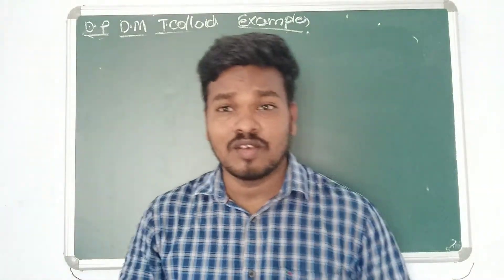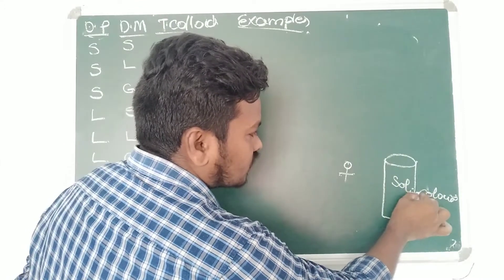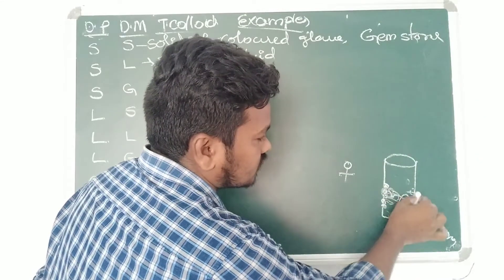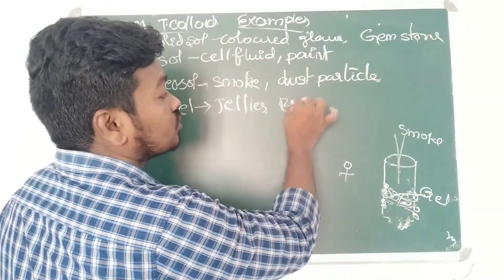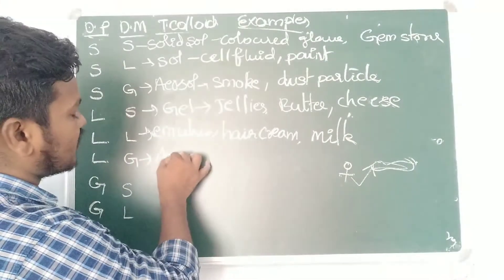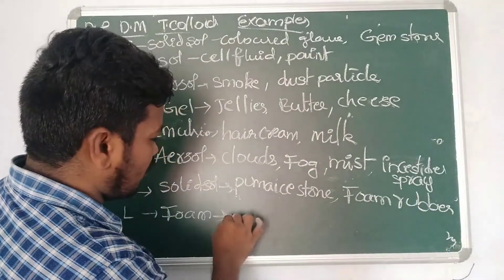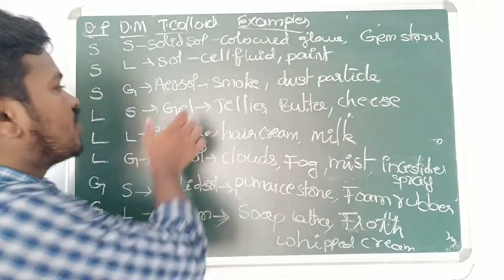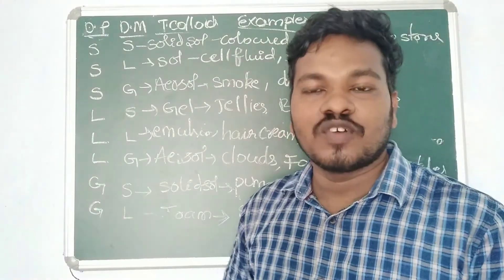Trick for Types of colloids system | trick to remember its example | for class 12/IIT JEE/NEET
Super trick to Remember types of colloidal system and examples! NEET /class XII
Surface chemistry|trick for Table 5.4 types of colloidal solution|class 12 NCERT|class 9|NEET|AIIMS
TYPES OF COLLOIDS || TRICK || NCERT SCIENCE CLASSS 9 CHAPTER 2
Trick for types of colloids | Surface Chemistry | Class 12 I IIT JEE I NEET
funny trick for types of colloids | chemistry trick to learn type of colloids
How to learn colloidal table and tricks
9th class...Simple Trick to Learn 8 Part of COLLOID

chemistry trick to learn type of colloids
trick for types of colloids class 9 chapter 2
classification of colloids
trick to learn types of colloidal system
types of colloids tricks
types of colloidal system
best tricks to learn types of colloids
trick to remember different types of colloids
types of colloids table
types of colloids class 9
easy chemistry by Praveen
how to find mass number of an element
how to calculate sigma and pi bonds
iupac nomenclature of organic chemistry